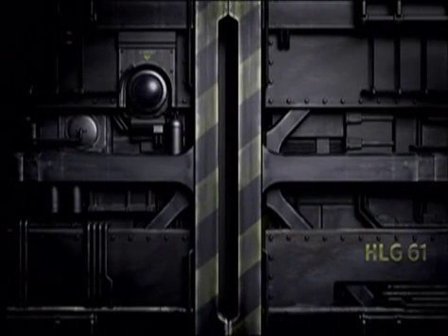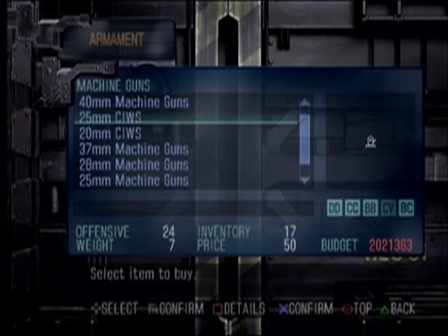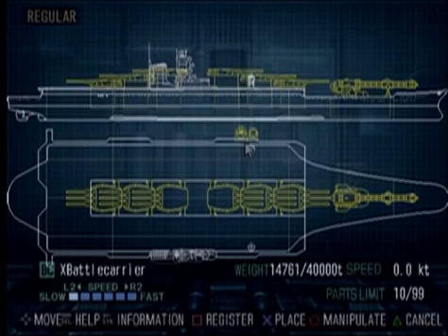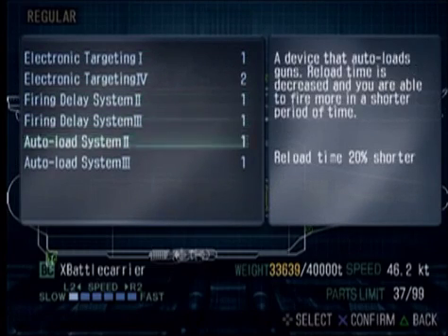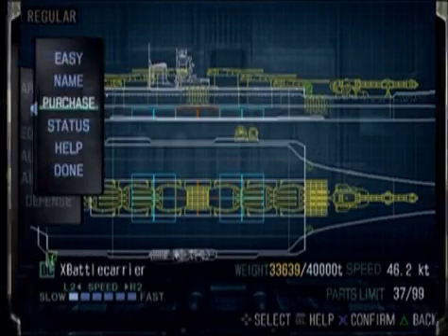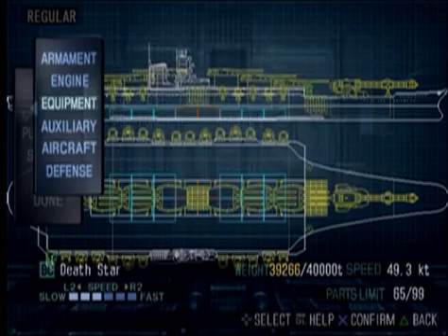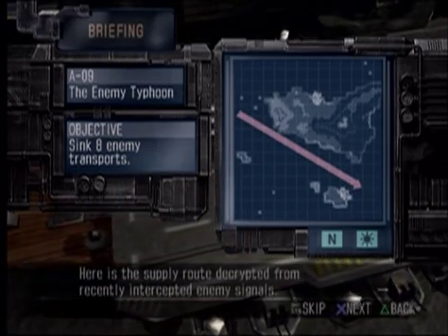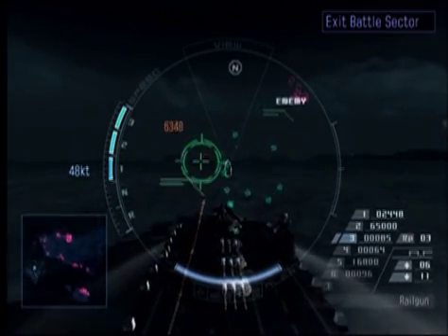Let's Play Naval Ops: Warship Gunner - Second Play-through Episode 6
The sixth part of Let's Play Naval Ops: Warship Gunner on the second play-through of the game, where enemy spawns are slightly different and the game is harder in general than the first play-through.

Naval Ops: Warship Gunner is a Playstation 2 game that was released in 2003 in North America that was developed by Mircocabin and published by Koei. The story of the game revolves around a nameless captain (you, the player) and his crew that were teleported to a parallel world. In this other world, nearly everything is identical except for a group of nations known simply as the Empire. You join a group of freedom fighters known as the Freedom Forces, or FF, to stop the Empire from oppressing the rest of the free people. To do this you must design and build your own ships by researching new technologies and then using these ships to perform missions for the FF.